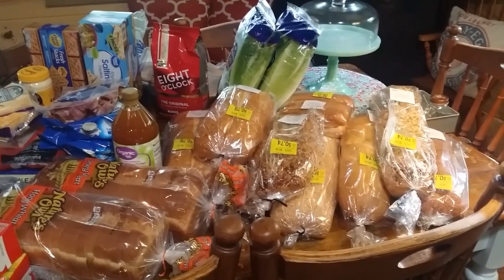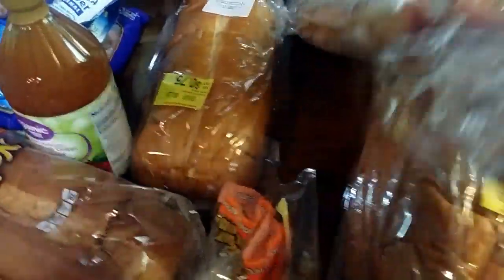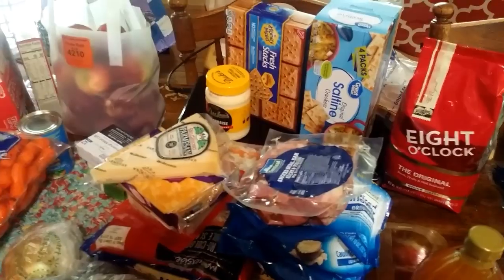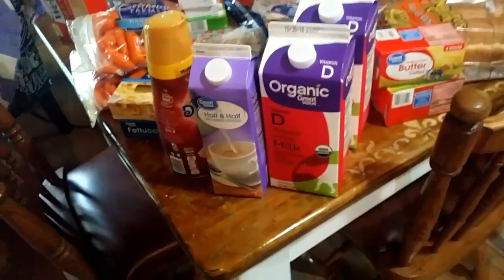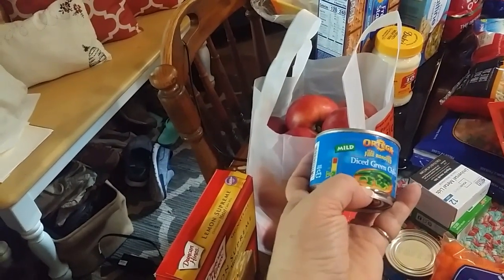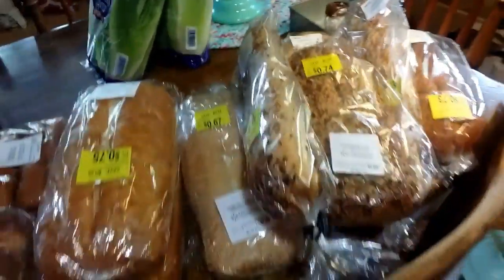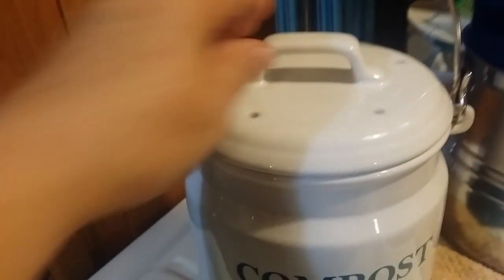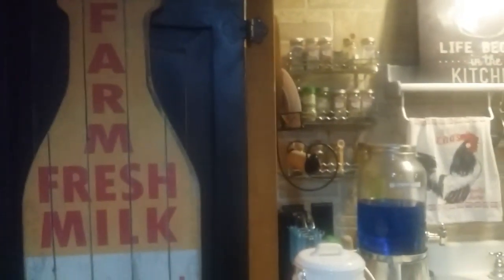Grocery haul / homestead gathering ♡